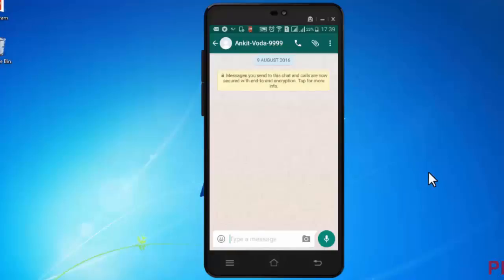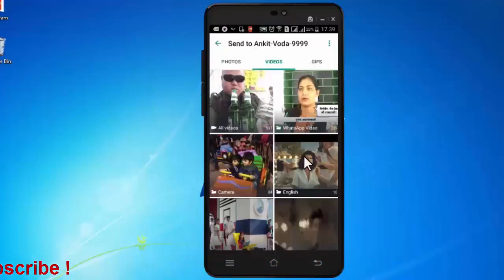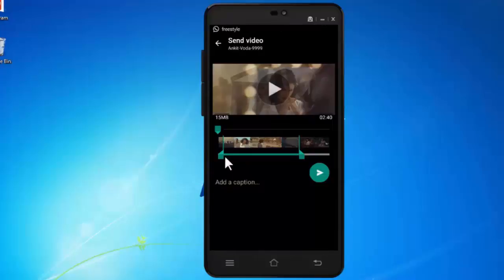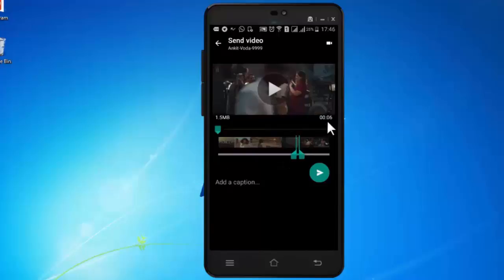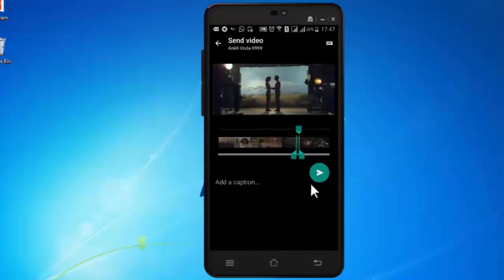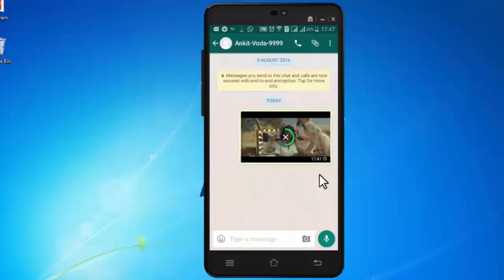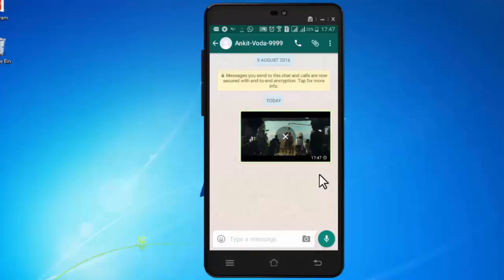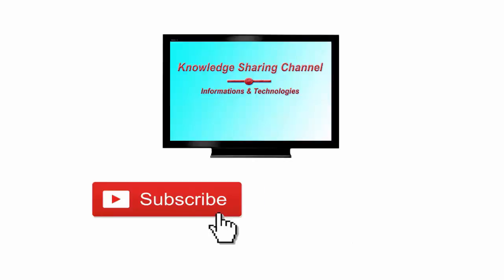How to send your video as GIF image in Whatsapp ? Convert video to GIF in Whatsapp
How to send your video as GIF image in Whatsapp ? Convert video to GIF in Whatsapp, Whatsapp Tips and Tricks. This Video Explains Step by Step, in English.

How to send your video as GIF image in Whatsapp
Convert video to GIF in Whatsapp
Whatsapp Tips
Whatsapp Tricks